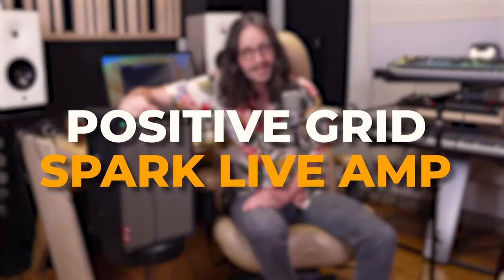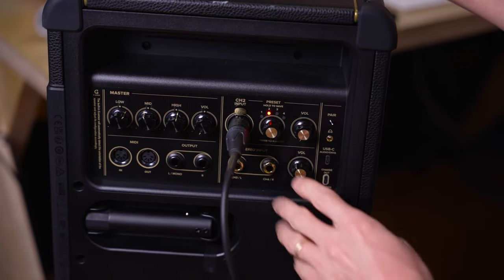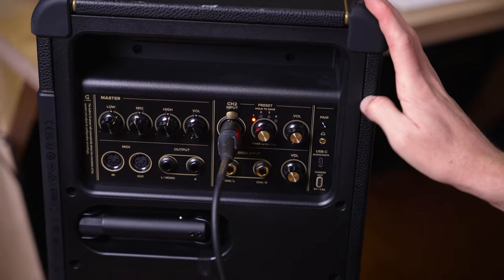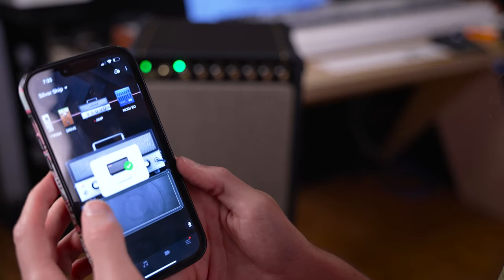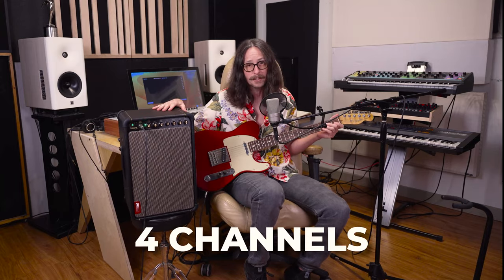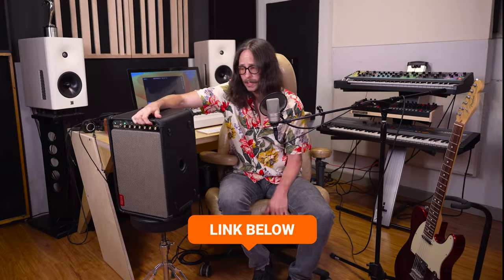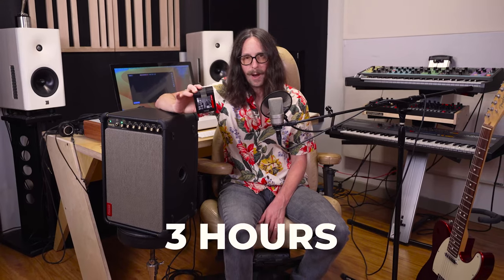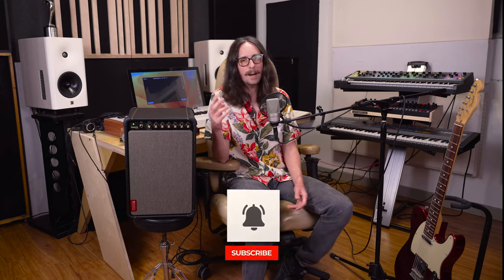Guitar Amp, PA, & Audio Interface + | Positive Grid Spark Live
So much more than just another guitar amp...  The Spark Live is a 4-Channel smart amp and PA system as well with an added surprise that you'll see towards the end of the video.
The Spark Live has quickly become my go to when it comes to creating content and live performance promo stuff for my music.
🎬 Learn How to get your music in TV, Film, and commercials